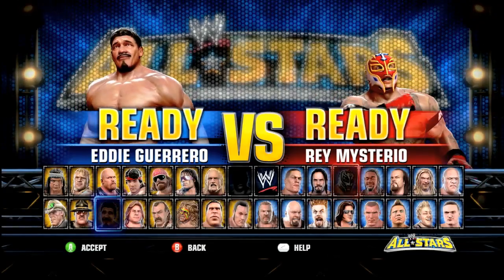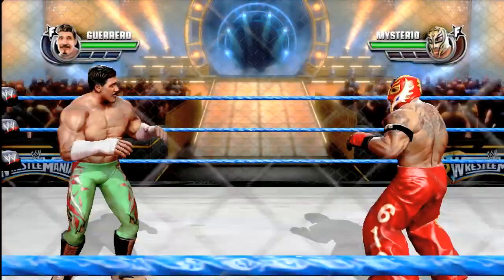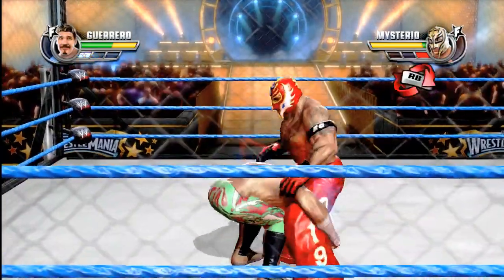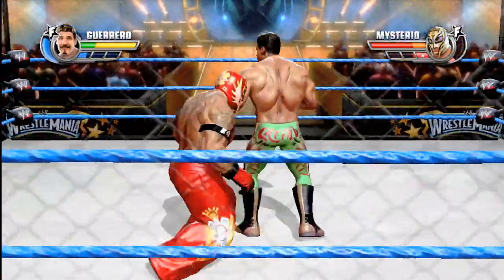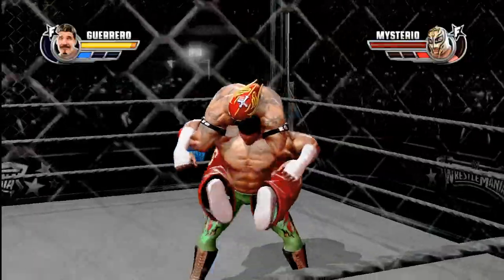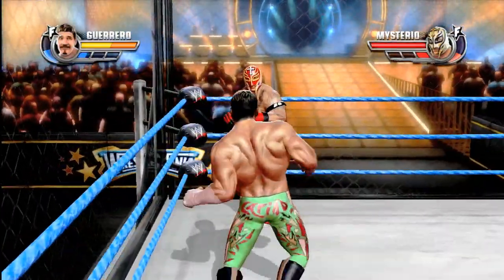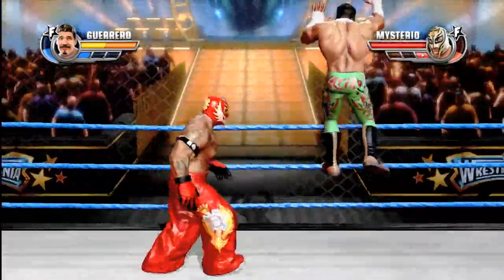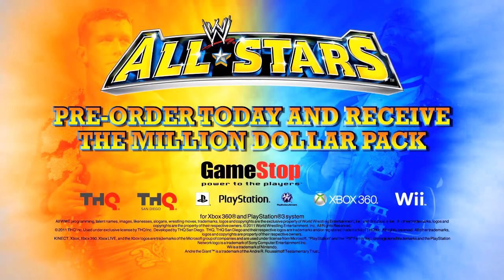WWE All Stars